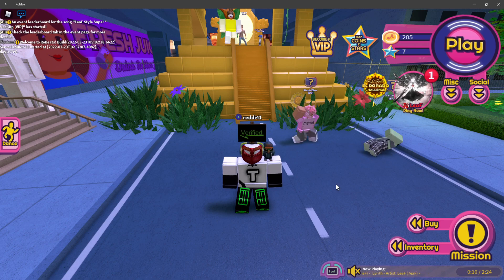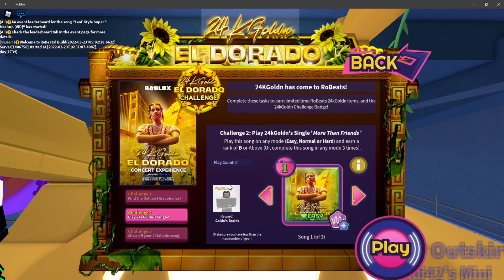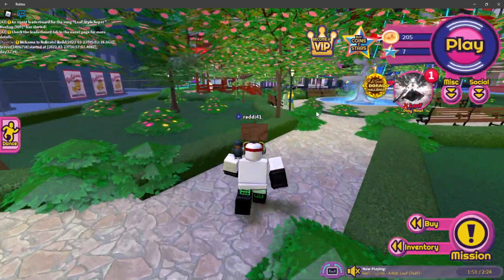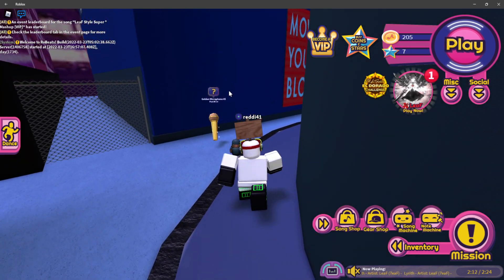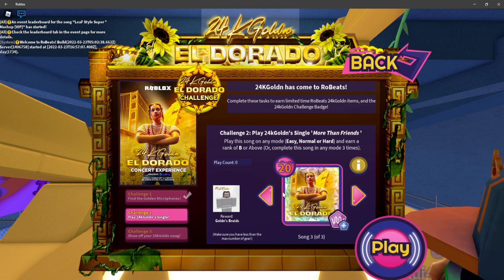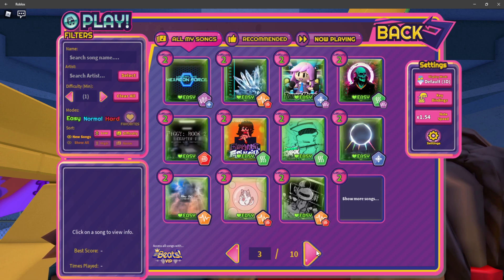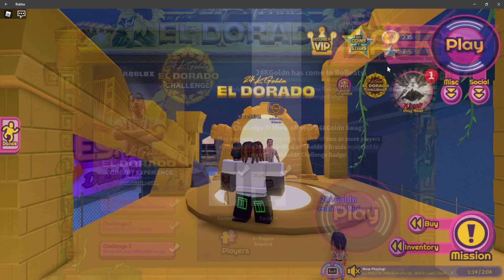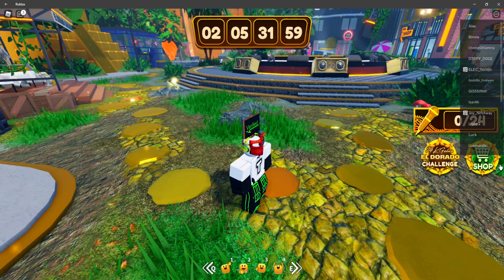All 10 Microphone Locations in RoBeats | How to Complete 24kGoldn's RoBeats Eldorado Challenge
Complete all 3 Challenges for the Event

Find all 10 Microphones
Play 24kGoldn's Single and get a Rank B in Accuracy or play it 3 times
Equip the mini and dreads gear and play any song with 2 other people

0:00 How to get the badge
1:25 All 10 Microphone Locations
3:11 Challenge 2
3:53 Challenge 3
5:09 Checking badges in the event game